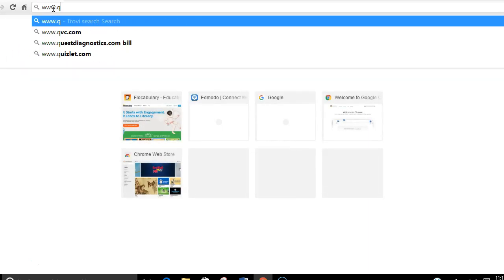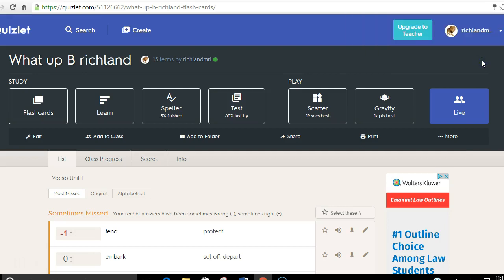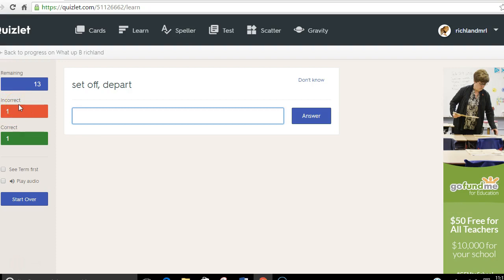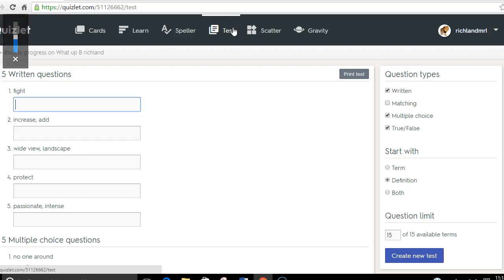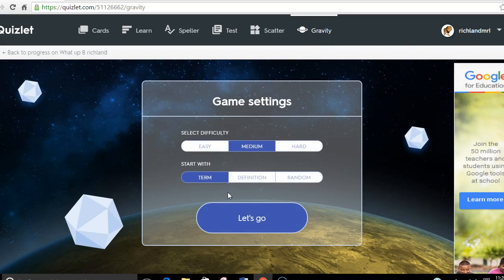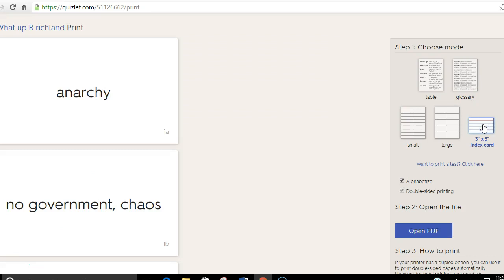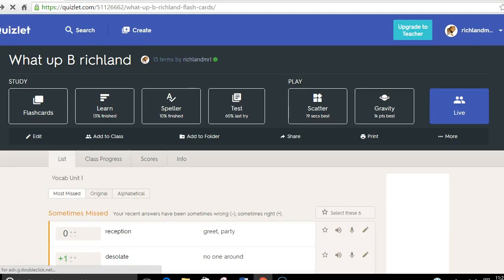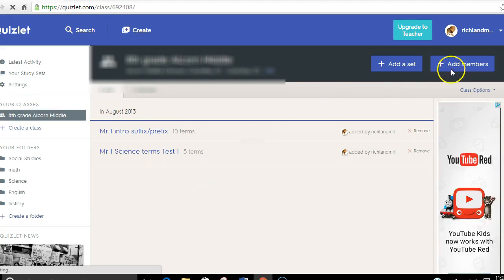Quizlet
Description of features within Quizlet. I used Screencast O Matic to create this video.